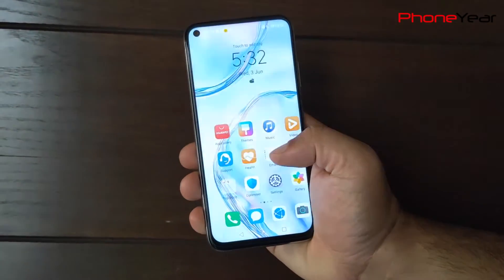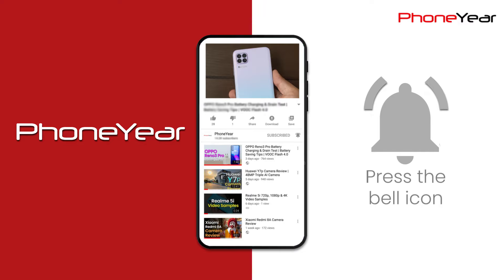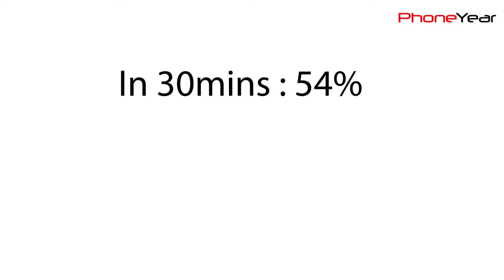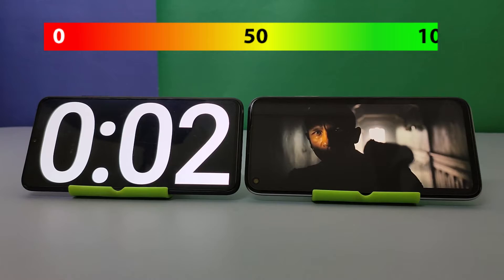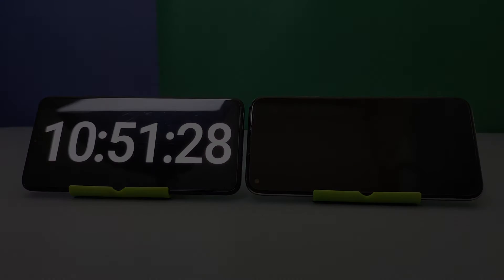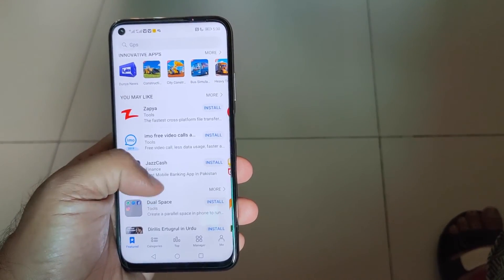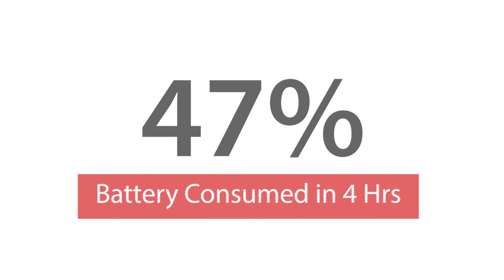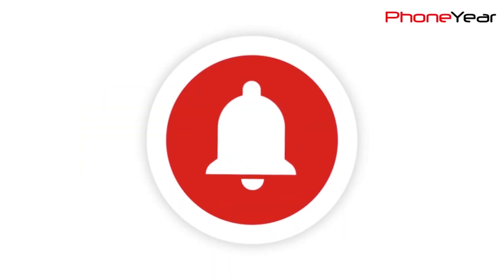Huawei Nova 7i Battery Test | Charging Test | Drain Test | How Good It Is on 4G Data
This video is about the Huawei Nova 7i battery test. We have done the charging test, drain test, and also tested this phone on 4G mobile data to find out how much battery is drained using social media.

On this channel, I do mobile camera tests, mobile battery tests, and gaming tests in order to look for the best mobile phones for my viewers.

Cheers, Mudassar